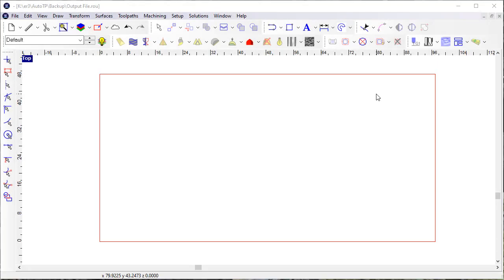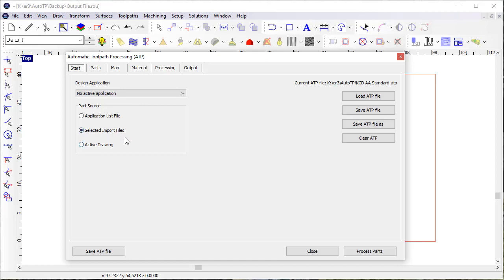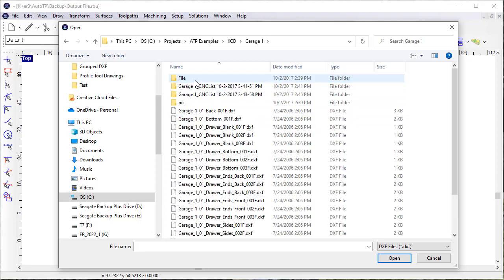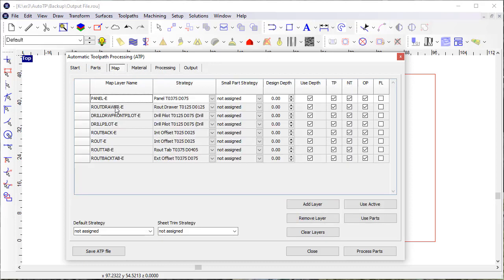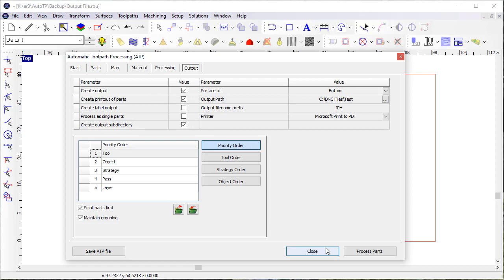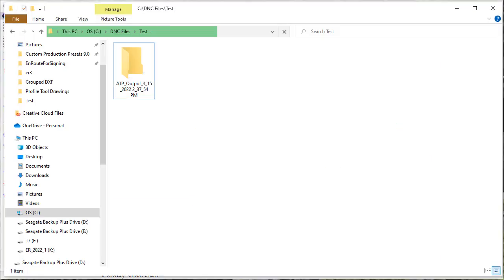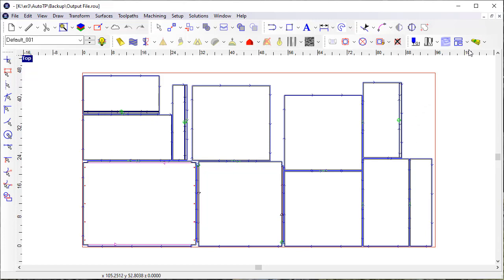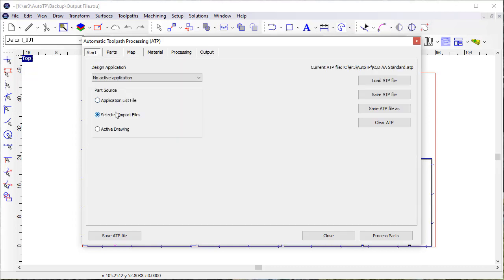EnRoute 23 New Feature - ATP No-Active App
We have enhanced the ATP to make it more productive when processing parts that don’t come from one of the design applications we support. Users that are processing parts that were created in a separate CAD application can now do pretty much everything that can be done with parts from a design app.